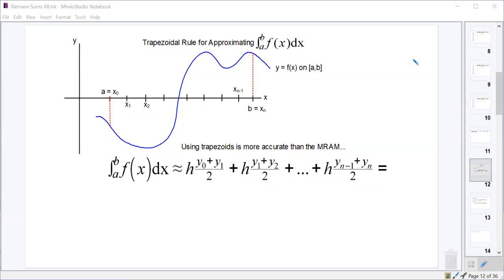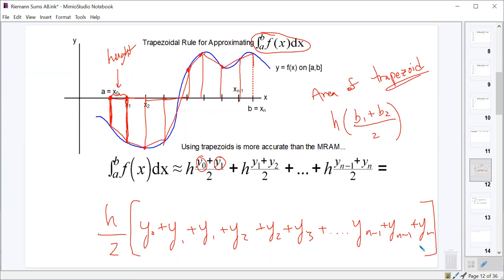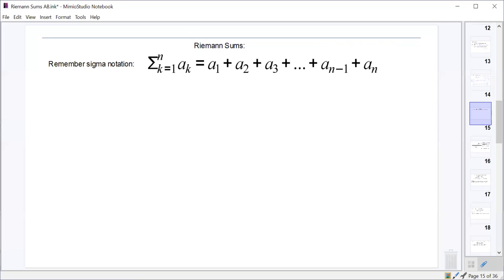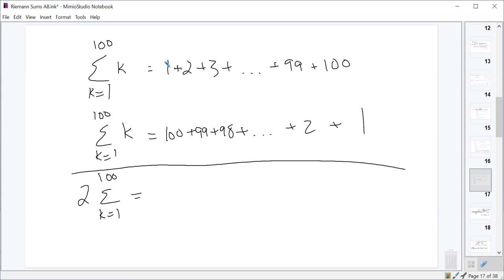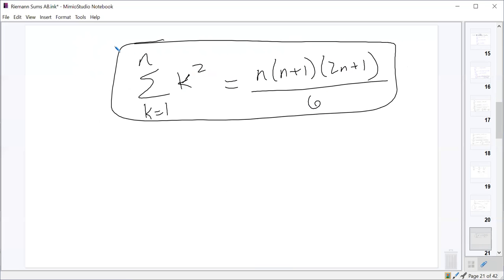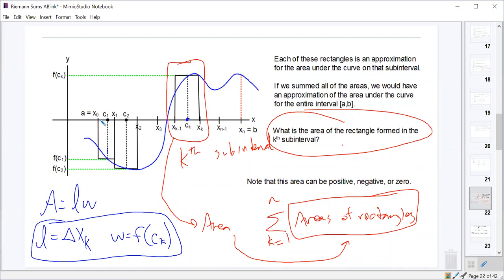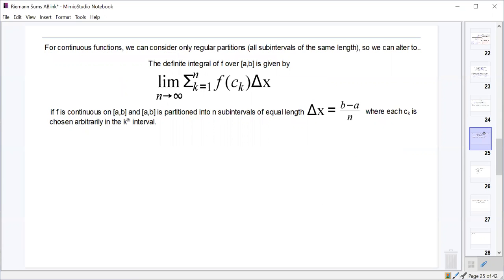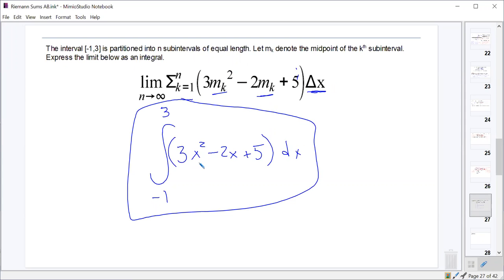1-4-21 Period 6